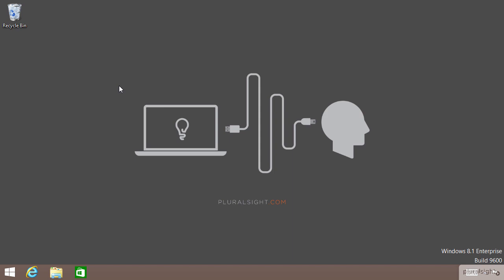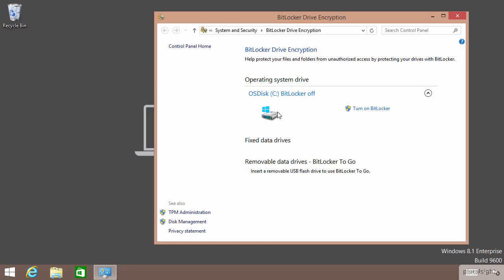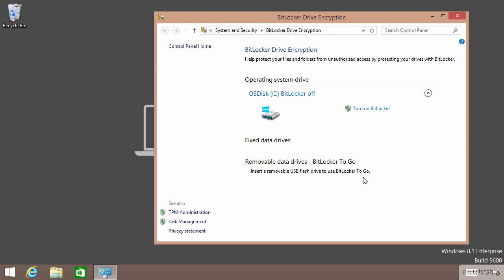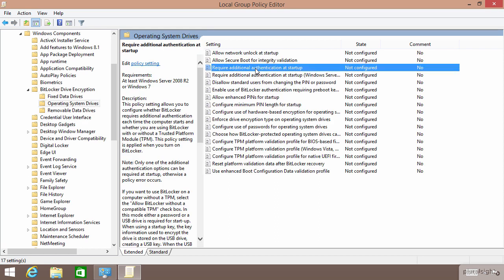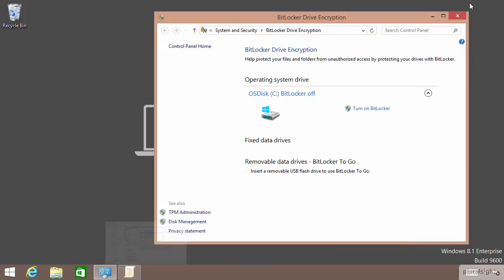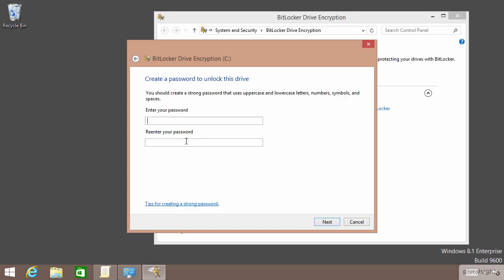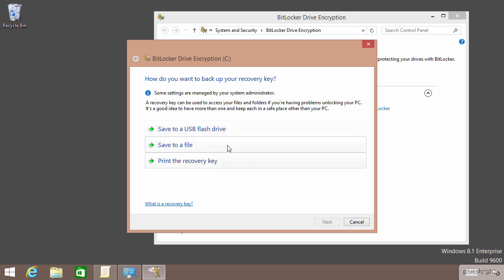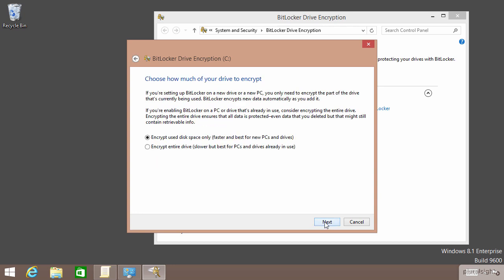Configure BitLocker Encryption